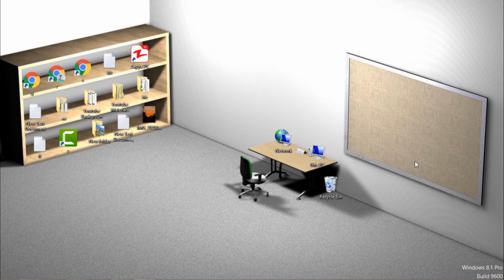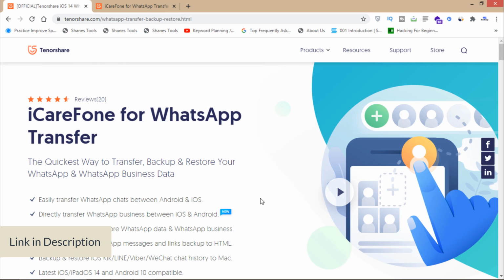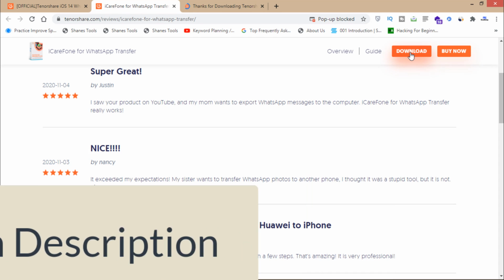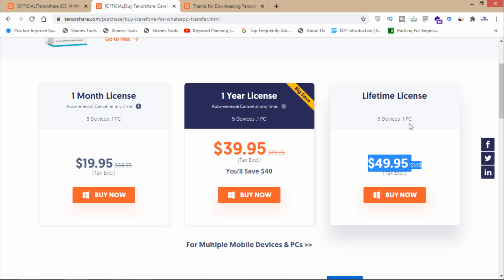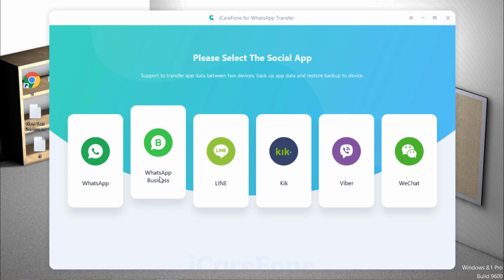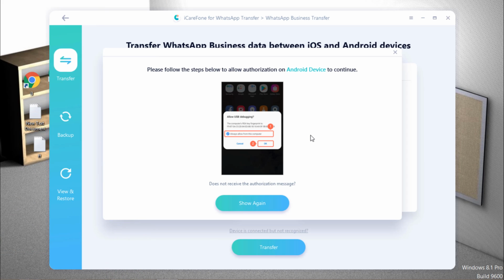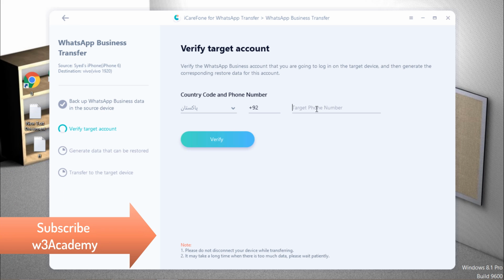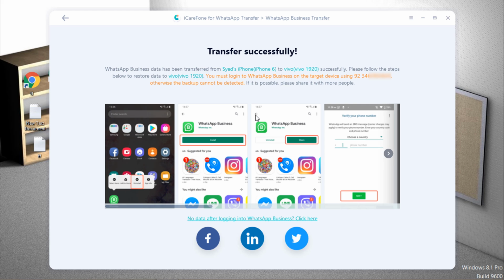Transfer WhatsApp Data Android to iPhone | Restore chat from iPhone to Android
The quickest way to transfer whatsapp data from android to iPhone and iPhone to Android.
In this video, we will talk about the quickest and the best way to transfer and restore whatsapp chats from iphone to android and android to iphone.
If you have just installed whatsapp in your iPhone and want to transfer your whatsapp data from Android, then this software will help you to restore whatsapp chats from iPhone to Android.

This video covers the following topics:
* Transfer Whatsapp data from Android to iPhone
* Transfer WhatsApp data from iPhone to Android
* Quickest way to restore WhatsApp chats from one phone to another
* Whatsapp Chat transfer from iphone to android
* Whatsapp data transfer from android to iPhone